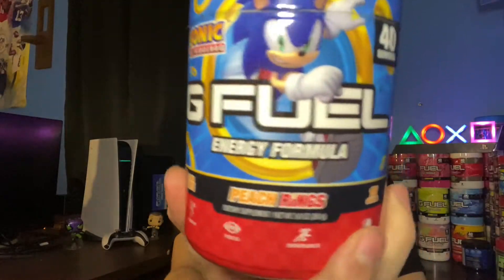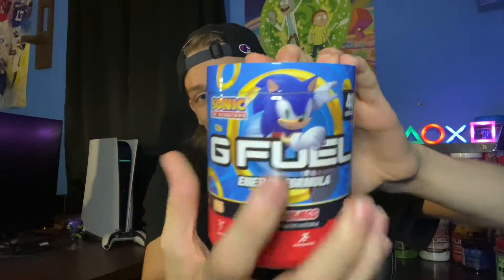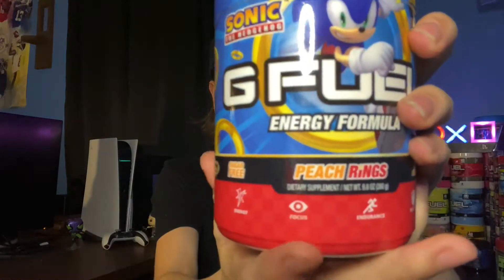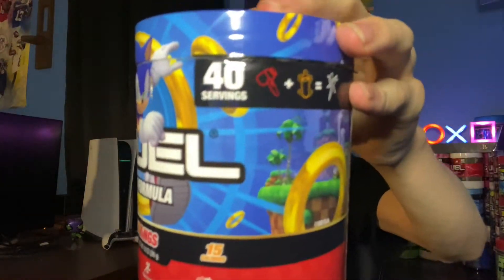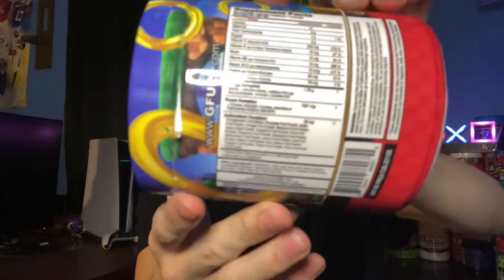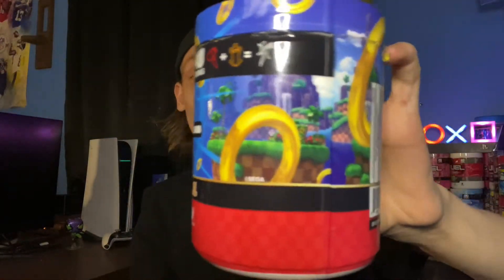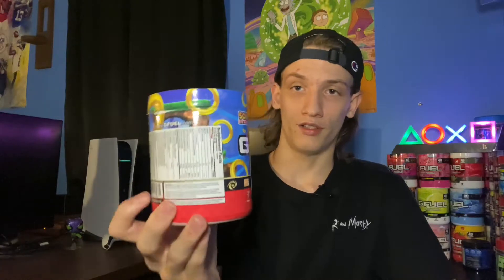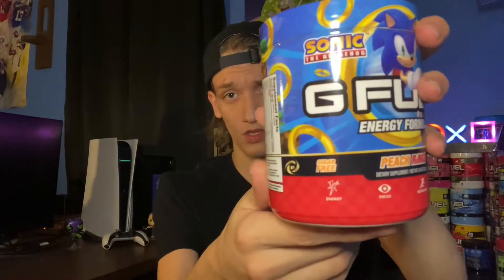Peach Rings GFUEL Review!!!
In this video I will be reviewing GFUEL’s Peach Rings and flavor and I will be giving my honest opinion, review, rating and recommendations, I hope you enjoy the video if you do drop a like, consider subscribing and turn on post notifications so you don’t miss an upload!

I make Full Game walkthroughs on mainly 3rd person single player games but also 1st person games. I plan on doing CO OP Let's Play's and streams. I Stream on Many different types of games, I will be doing road to platinum trophy streams and I Plan to do many more things on my channel in the future. I make combo's out of energy drink formula's and I would love to hear your idea's as well.

Upcoming Games:
Kena: Bridge Of Spirits
Guardian's Of The Galaxy
Rainbow Six Extraction